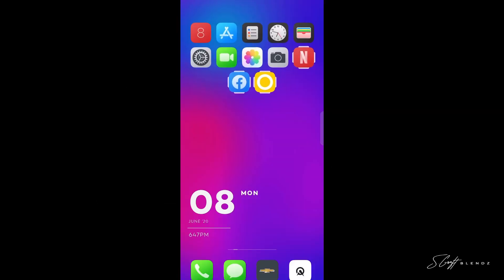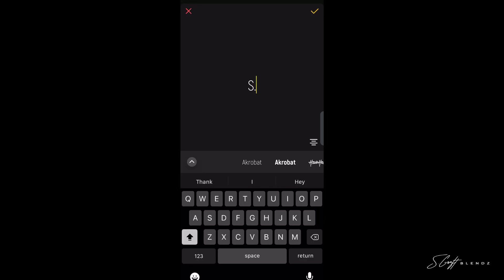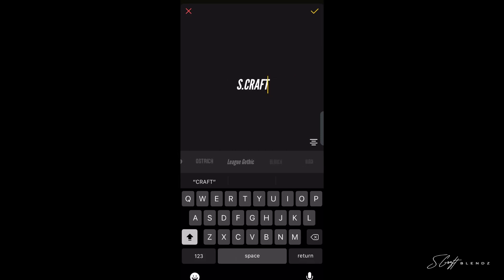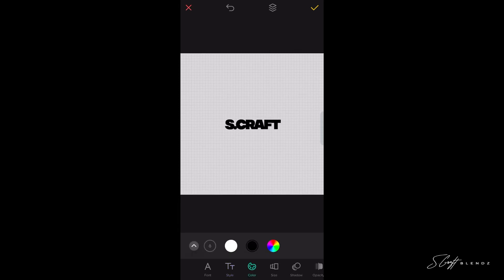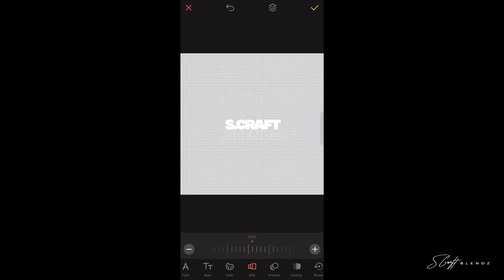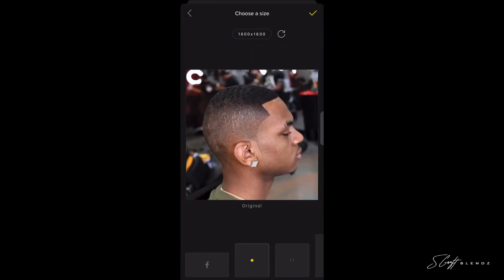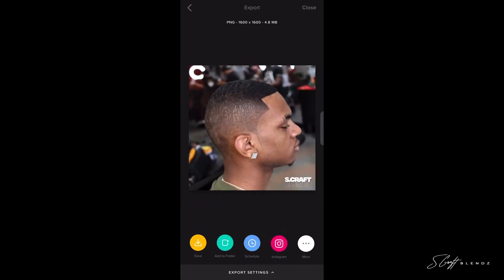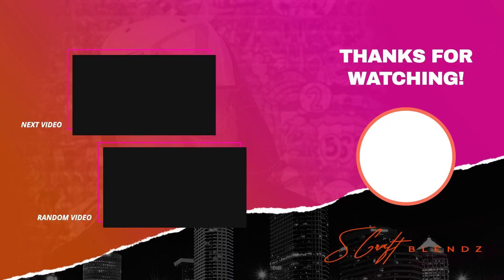THE BEST APP FOR CREATING LOGO’S!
CREATE AMAZING LOGOS FOR YOUR PICS USING THE OVER APP.